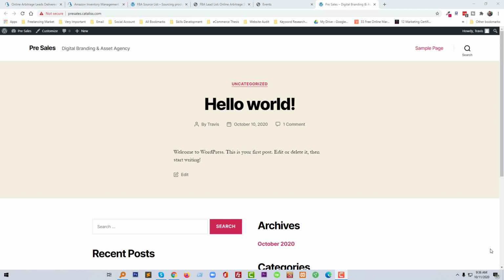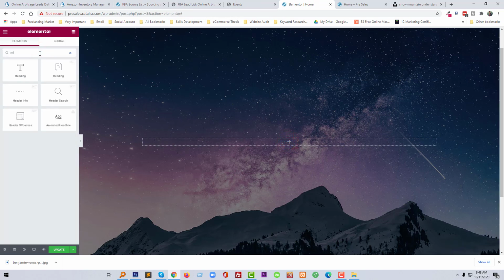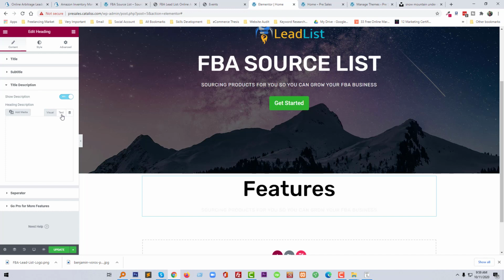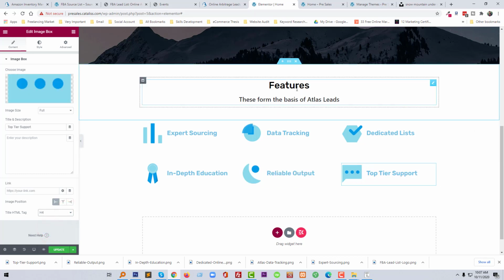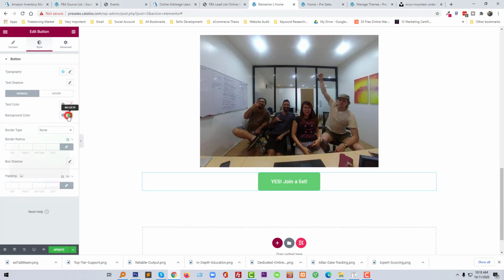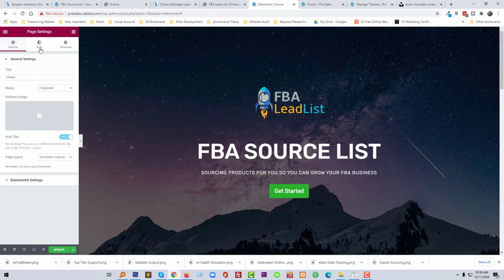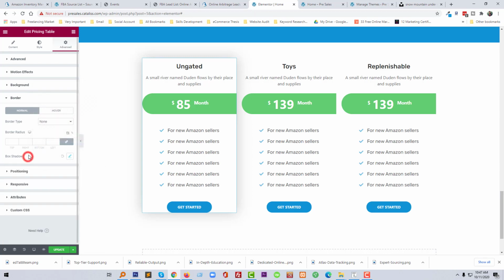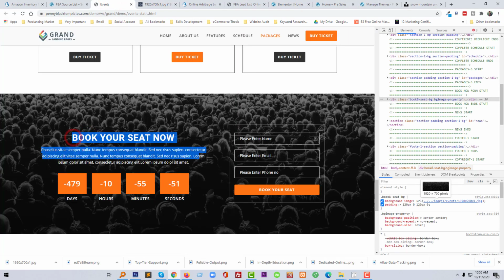How To Create Lead-generating Landing Pages That Convert 💻 Full Course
💻 Welcome to*How To Create Lead-generating Landing Pages That Convert 💻 Full Course*

📝 Video Description:How To Create Lead-generating Landing Pages That Convert

Persuasive Copywriting: Use compelling and concise copywriting to explain the benefits of your offer and encourage visitor action.

Visual Hierarchy: Use visually appealing elements, such as images and videos, to enhance engagement and guide visitors towards the CTA.

Mobile-Friendly Design: Ensure your landing page is optimized for mobile devices, as a significant portion of website traffic comes from smartphones and tablets.

A/B Testing and Optimization: Continuously test and refine your landing page design and elements using A/B testing to identify the most effective variations.

Creating a Lead-Generating Landing Page: A Step-by-Step Guide

Define Your Goals: Clearly identify the purpose of your landing page, whether it's generating email subscribers, webinar registrations, or sales leads.

🌐 Services
Transform your e-commerce journey with expert services:

📲 Stay Updated
Follow us for valuable insights and updates: